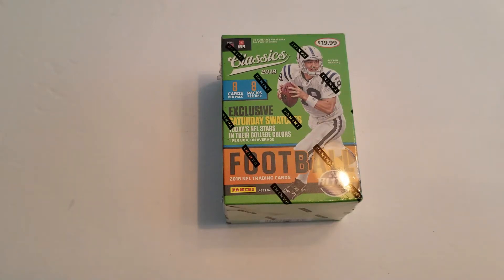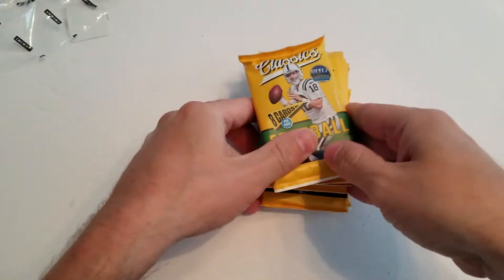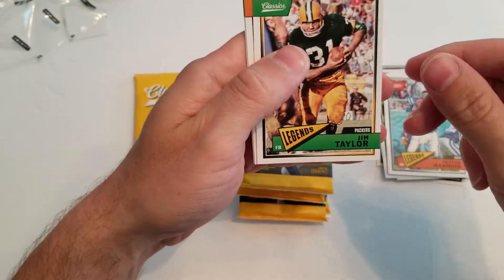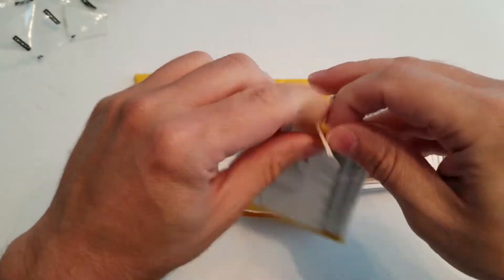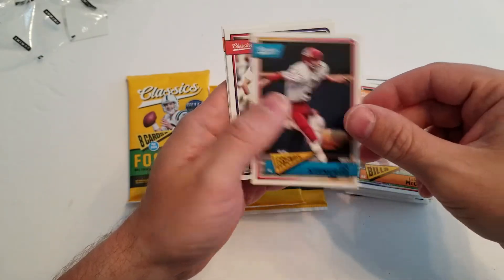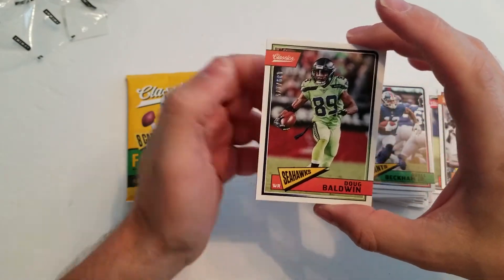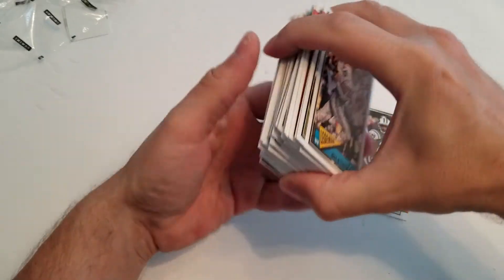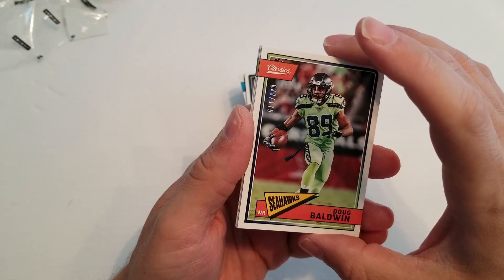2018 Classics Football Blaster Box #3. "Ya'll got anymore of them parallels?"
2018 Classics Football Blaster Box Opening